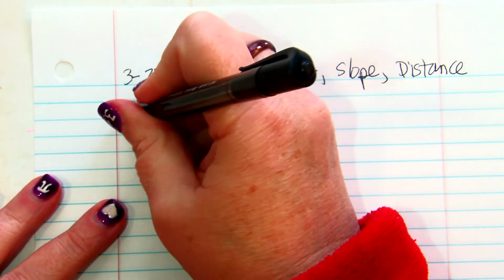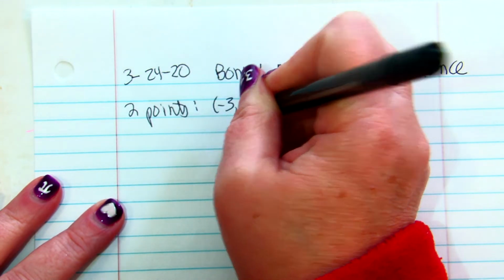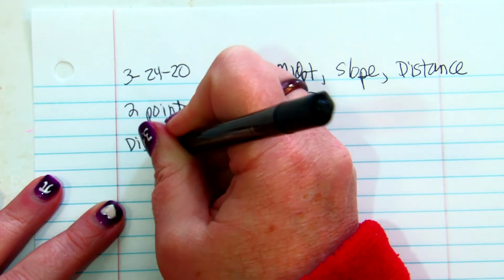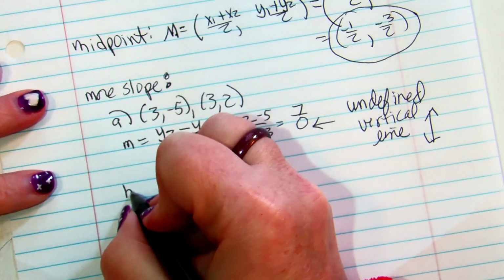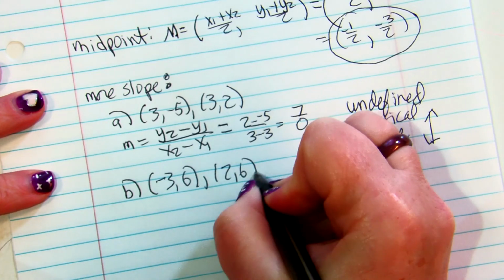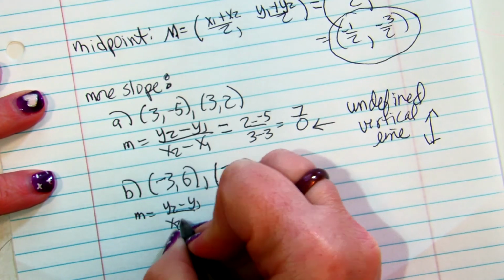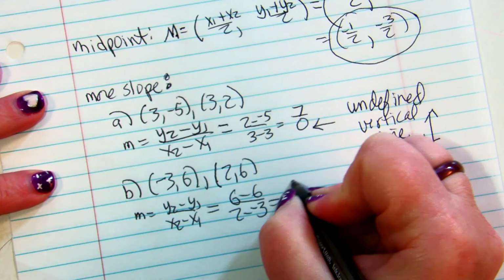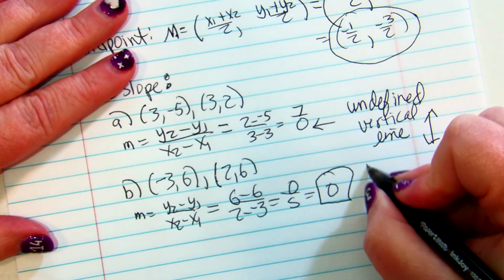Bonus 3 24 20 Slope, Midpoint and Distance Formulas